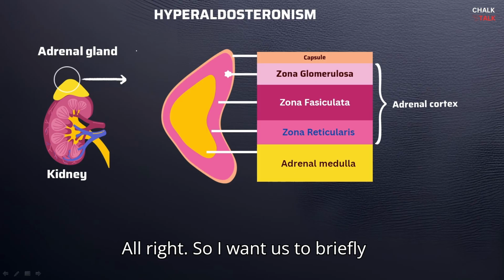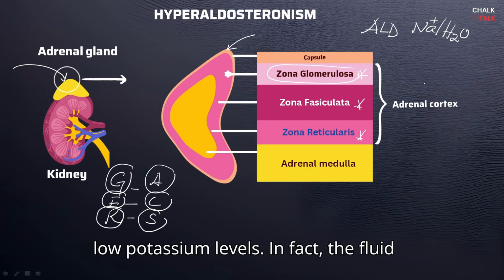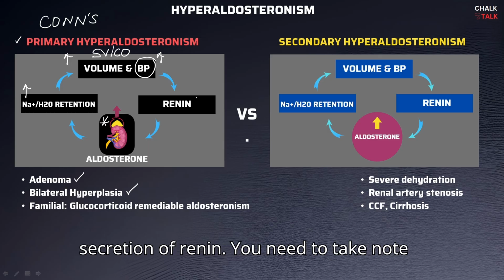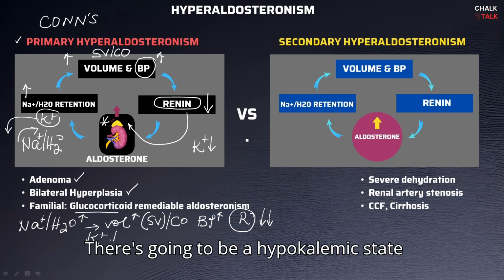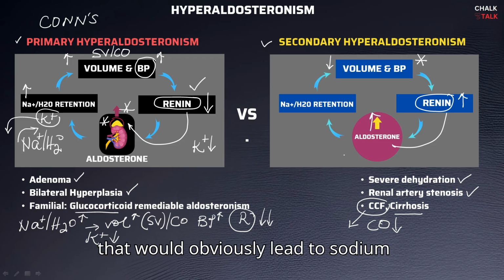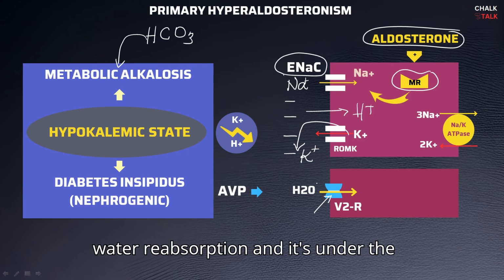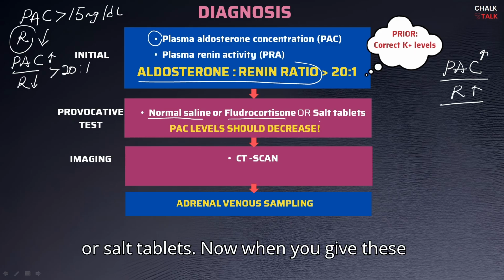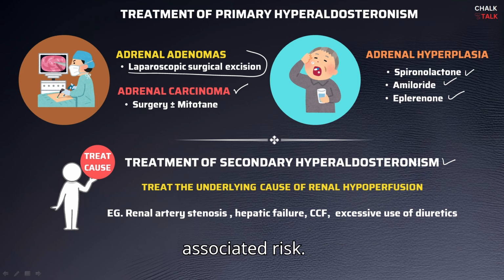HYPERALDOSTERONISM: SYMPTOMS, DIAGNOSIS & TREATMENT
Hyperaldosteronism is a condition characterized by excess production of the hormone aldosterone by the adrenal glands, leading to increased sodium retention, potassium loss, and water retention. This video not only explains what hyperaldosteronism is but also emphasizes on the difference between primary and secondary hyperaldosteronism which may often be confused by students.